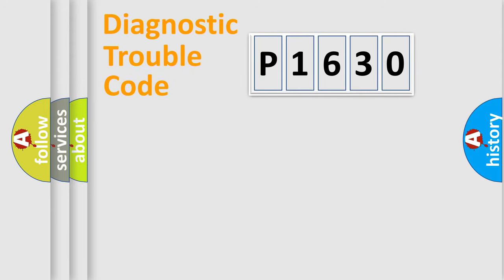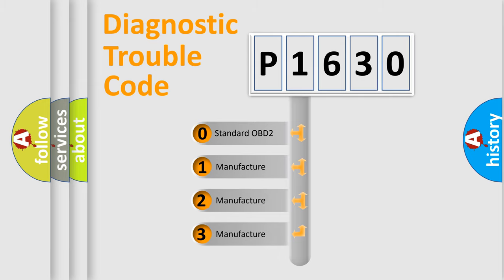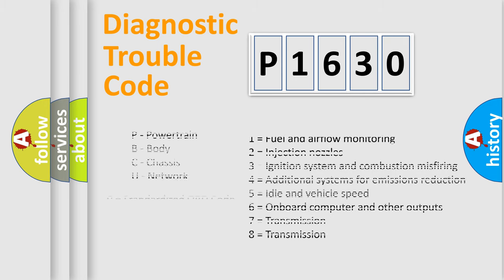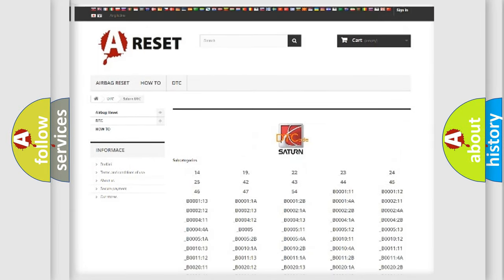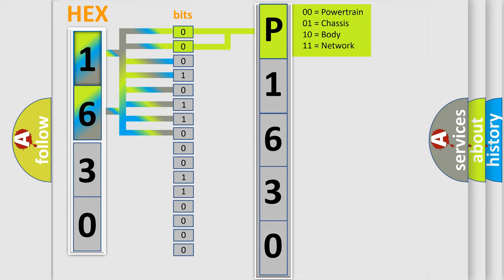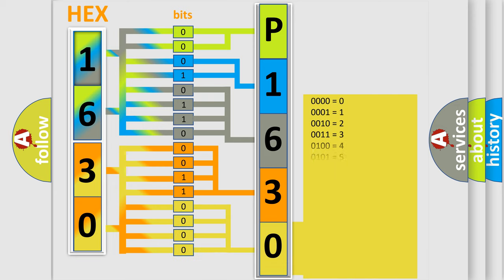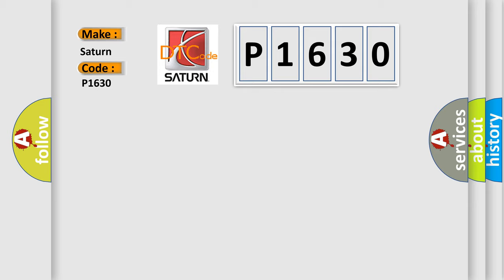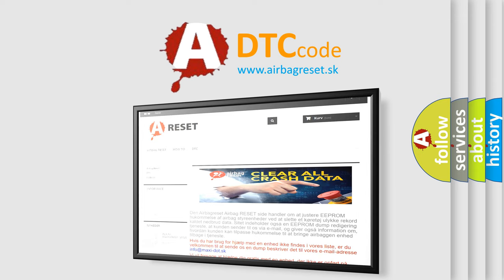DTC Saturn P1630 Short Explanation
Contents:
0:21 Basic DTC analysis according to OBD2 protocol standard.
1:48 Insight into programming
2:58 A diagnostically understandable description of the Diagnostic Trouble Code
3:05 Basic error definition

Make:
Saturn
Code:
P1630
Definition:
No Body Bus Message
Cause: